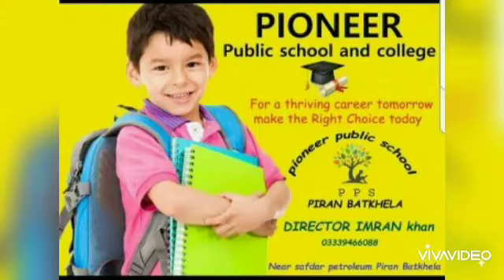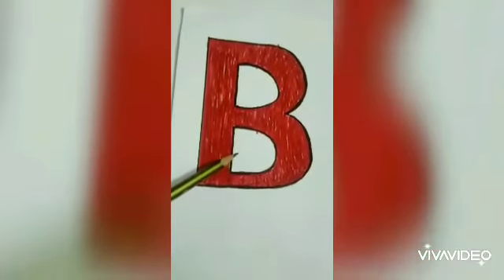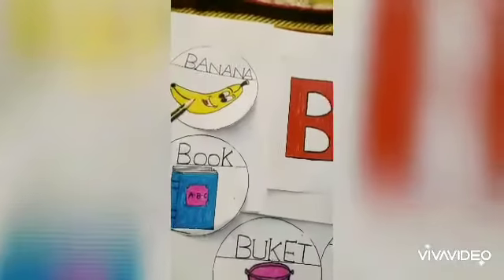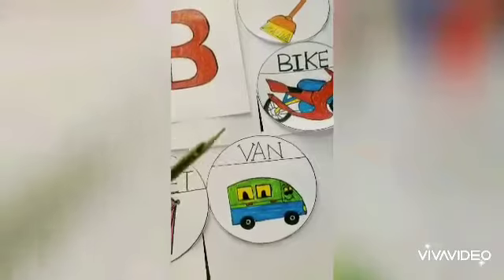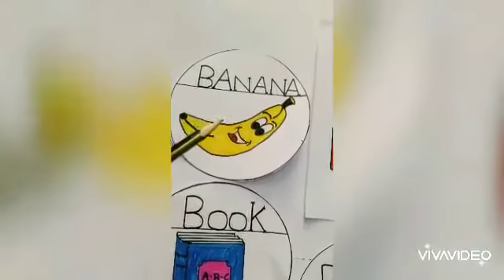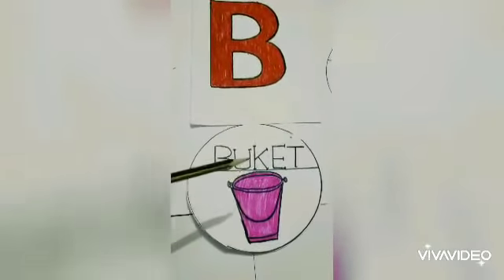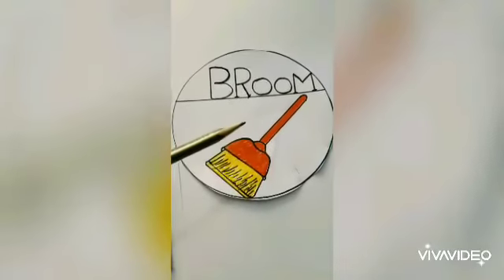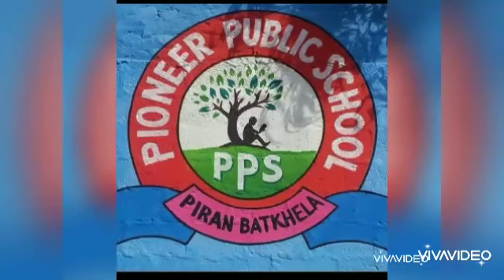Class nursery/English/ Smart series/ lesson B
Video from Pioneer